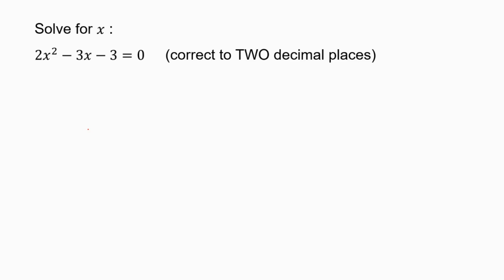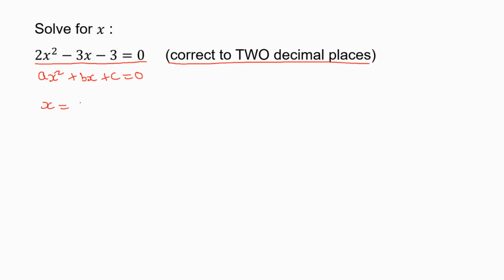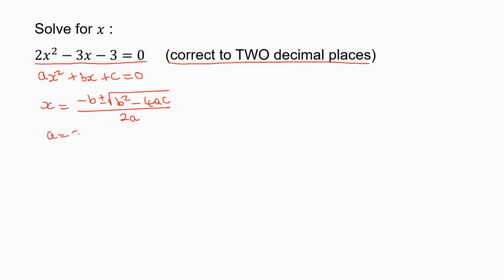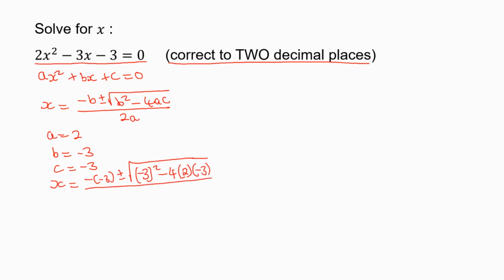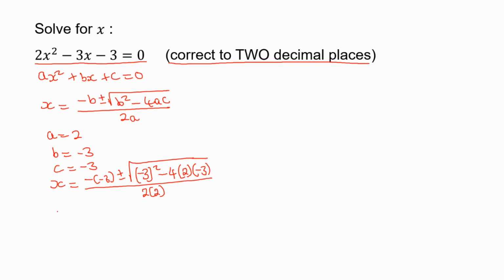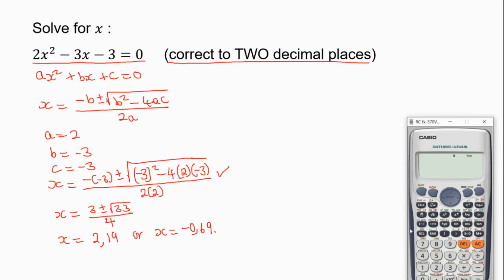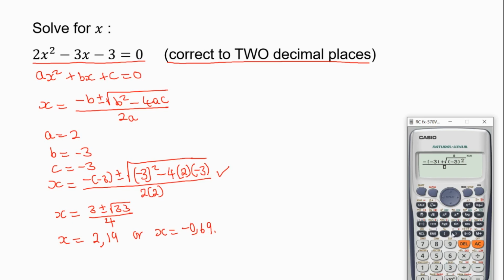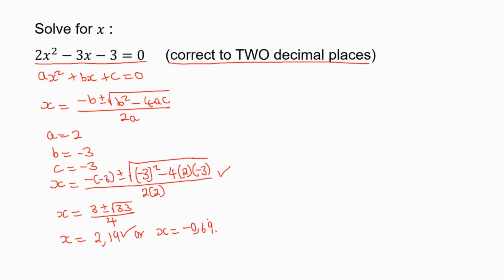QUADRATIC EQUATIONS QUADRATIC FORMULA D11 Q1.1.2